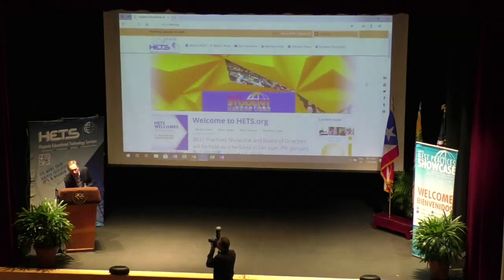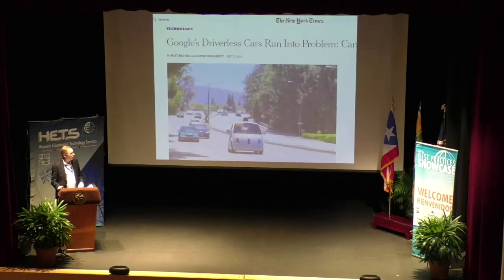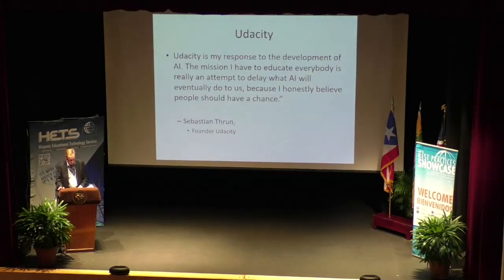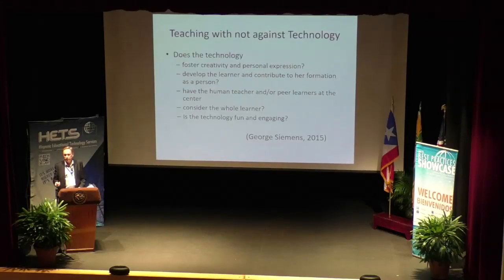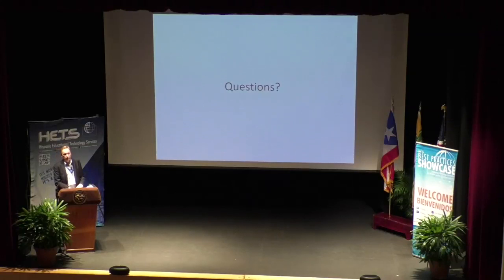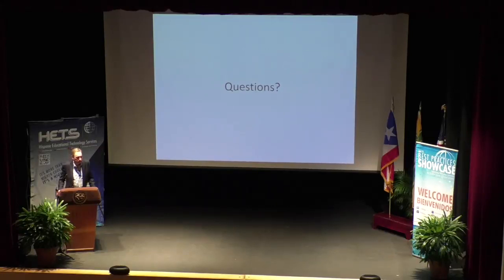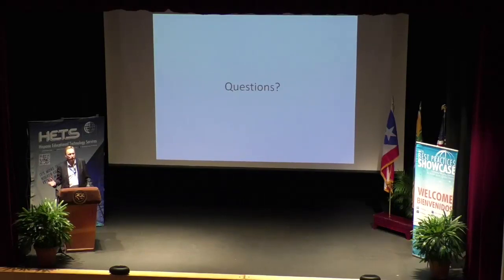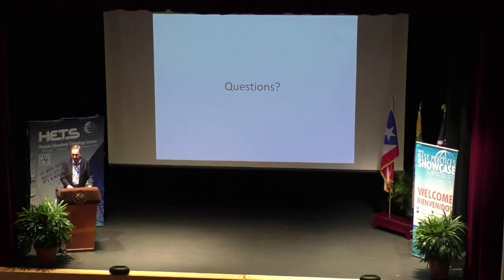Opening Plenary of the 2020 Best Practices Showcase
Dr. Peter Shea, Associate Provost for Online Learning at University of Albany